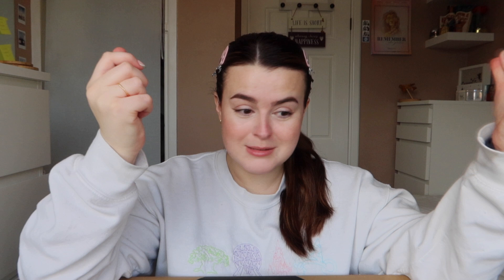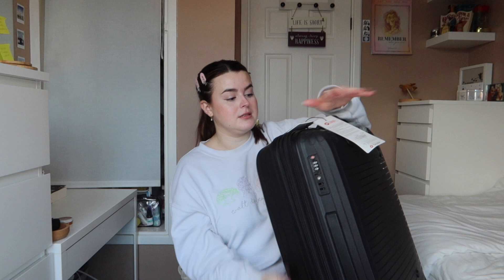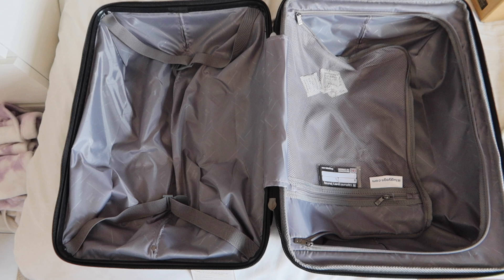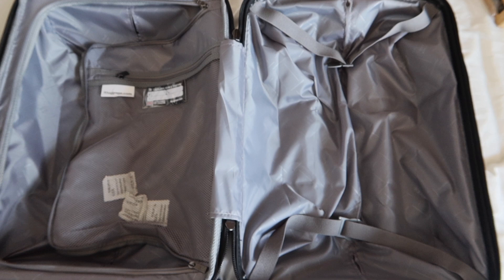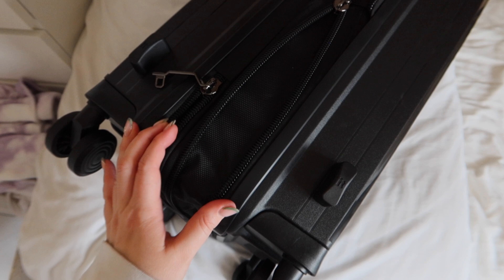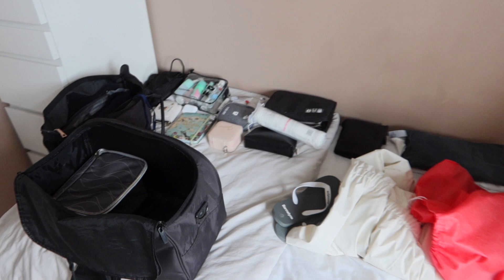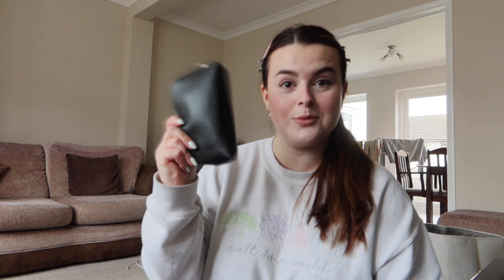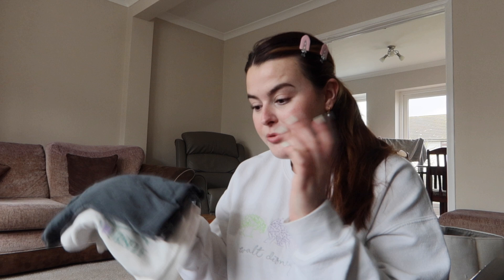CABIN CREW PACK & PREP WITH ME! | Suitcase Unboxing & What's In My Bags?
Cabin Crew pack and prep with me! Spend the day with me unboxing my new suitcase, sharing what’s in my bags and getting everything packed and prepped ready to go back to work! I also make sure that my crew device is up to date and find some old photos of me on the job- you’ll love these. Enjoy the video!

0:00 Hello!
0:51 Suitcase Unboxing
7:50 Prep Plans & New Nails
10:43 What's In My Bags?
17:32 Finding Old Crew Photos
18:33 How I'm Feeling About Going Back To Work
19:12 Training & Crew Notices
22:20 Packed, Prepped & Ready To Go
23:12 Making A New Friend
23:57 Goodbye!

Shan
xXx